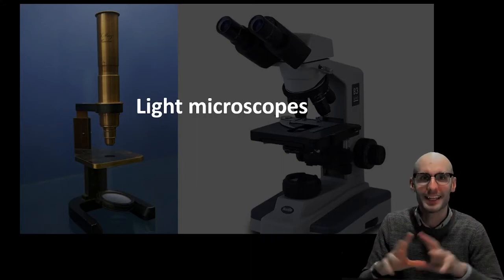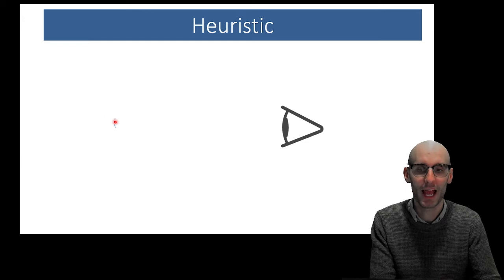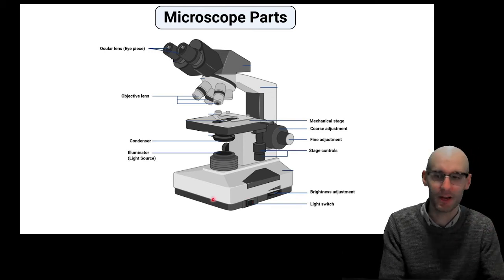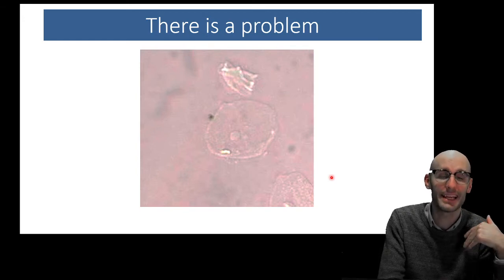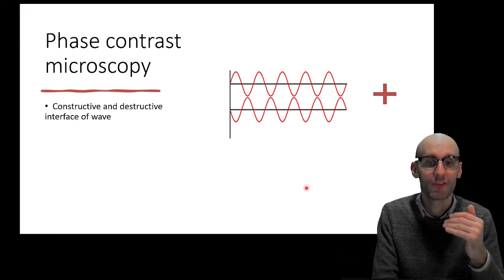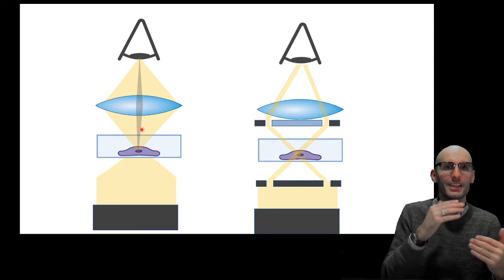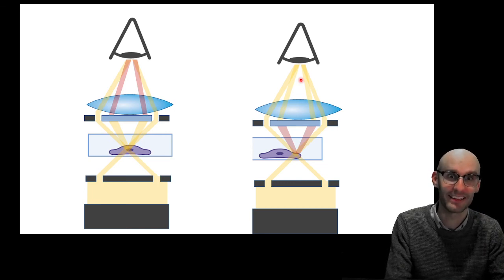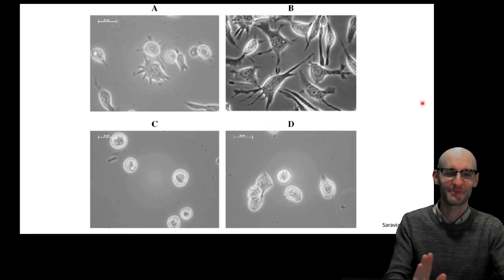Light microscopy and phase contrast microscopy: How do they work?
Oh boy. so my goal was to explain light microscopy and phase contrast microscopy. But I had no idea how complex the theory of phase contrast microscopy was! It is extremely easy to do and use, but the physics of what is going is both brilliant and complex. So in this video I use heuristics. Heuristics are a mental model for something which is simplified but perhaps not technically 100% accurate. Newton's laws of motion are essentially heuristics because they are not100% accurate, they don't take into account the warping of spacetime. But they're an excellent mental model to understand the world. In this video I use heuristics to explain how normal bright-field light microscopy works and how phase-contrast light microscopy works.

Learning objectives

Explain the fundamentals of how a lens works
Describe the main parts of a microscope and what they do
Explain why normal light microscopy (bright-field) has issues when it comes to viewing cells
Describe what constructive and destructive interference is and how they relate to in phase and out of phase waves of light
Explain how phase contrast microscopy works using the notions of constructive and destructive interference and in phase and out of phase waves of light